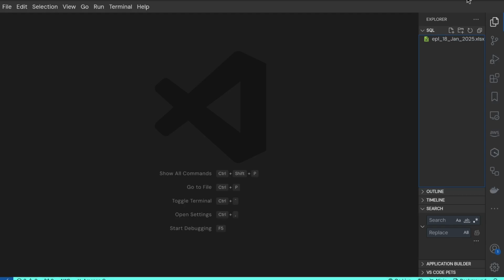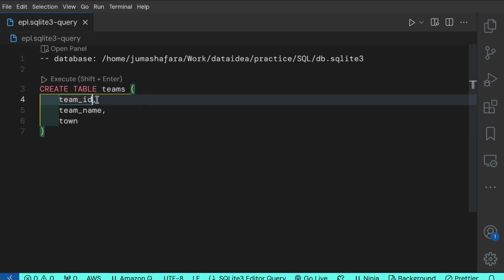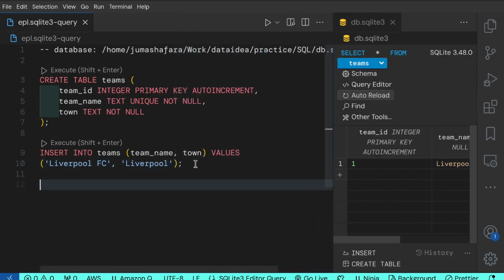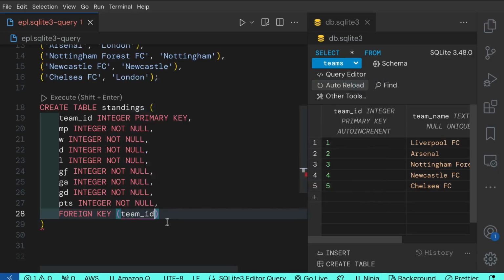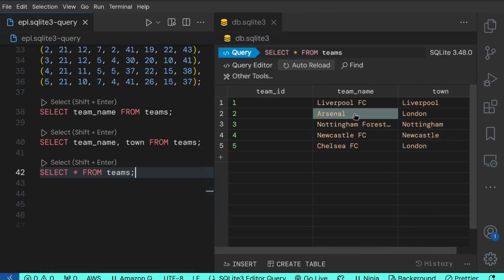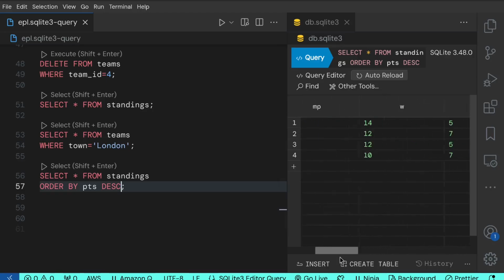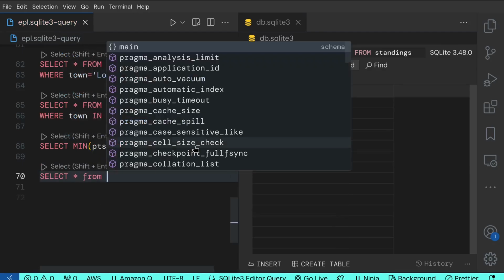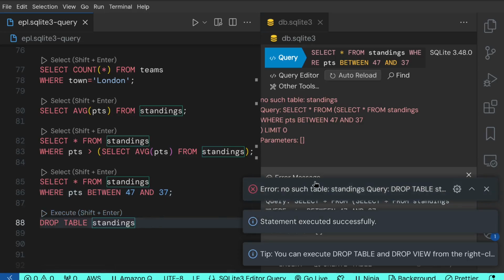SQL Crash Course (CREATE, READ, UPDATE, DELETE and AGGREGATE database tables)